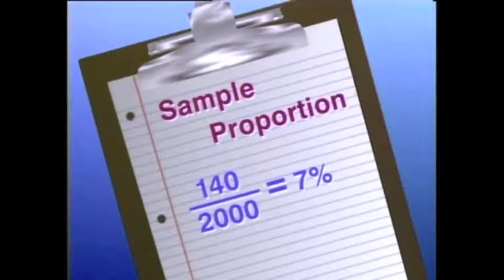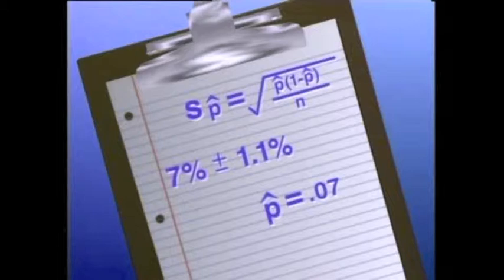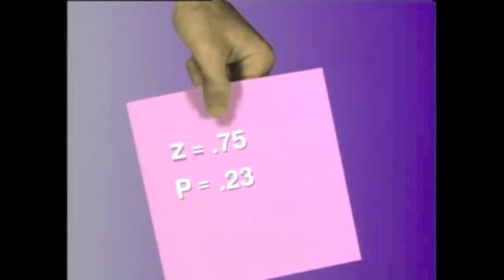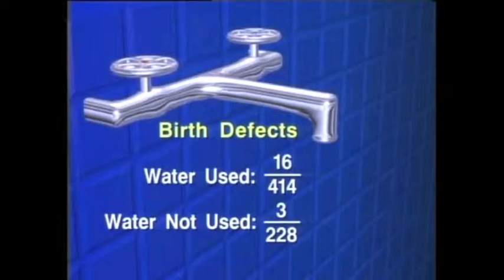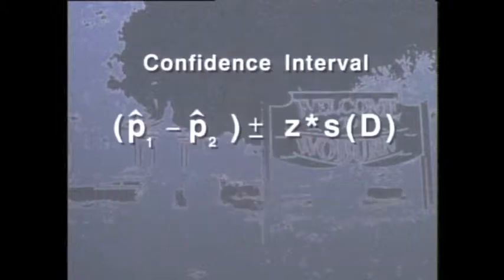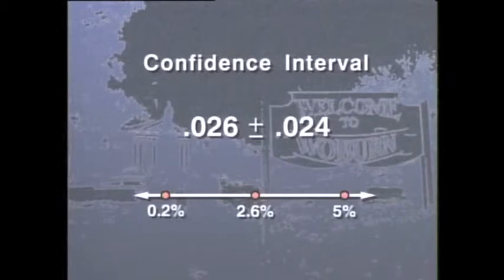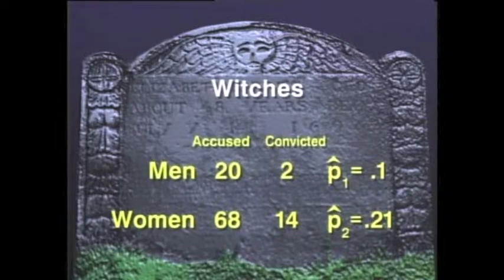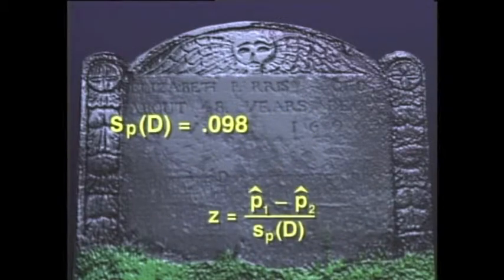Stats Final Project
Teresa Video